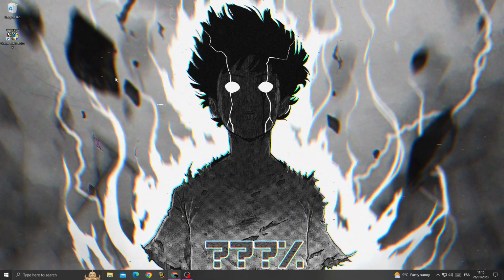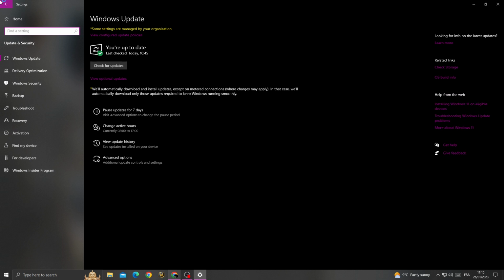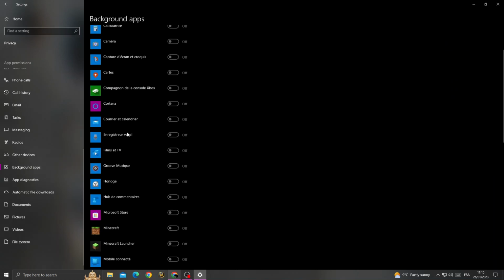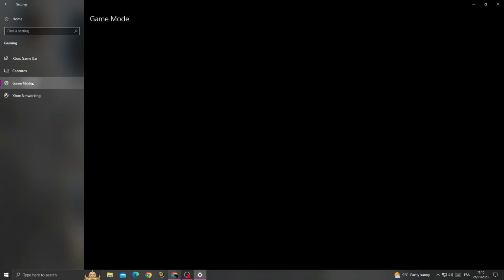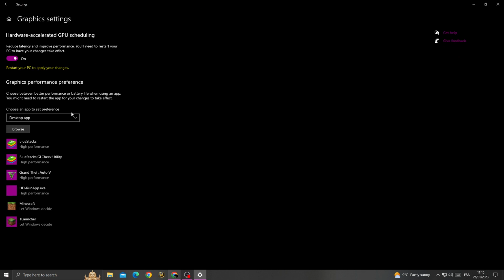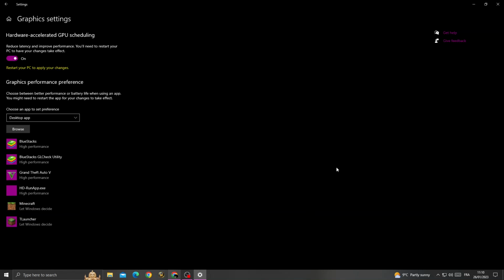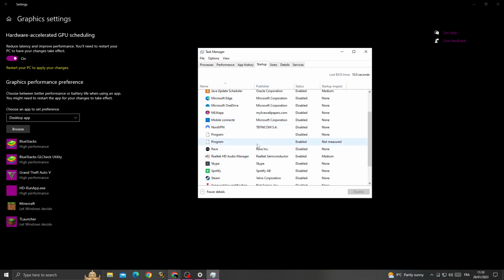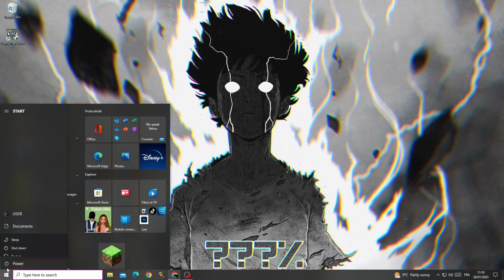🔧How To Fix LAG In GTA 5 | Boost FPS & Fix LAG In Low End PC [ Fast & Simple Tutorial ] 2023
in this video we discuss :